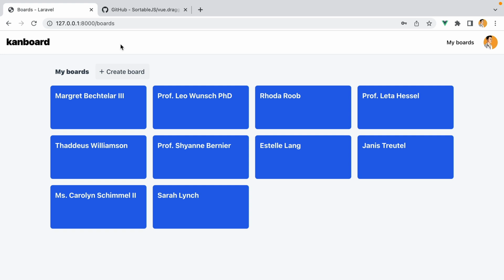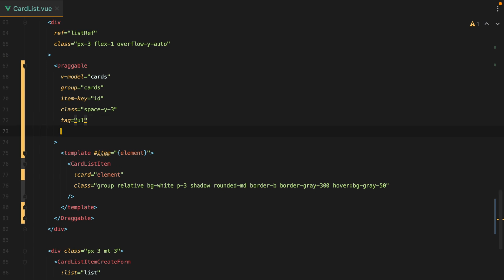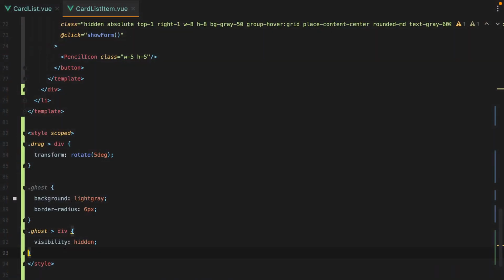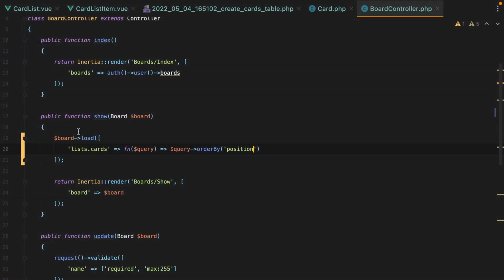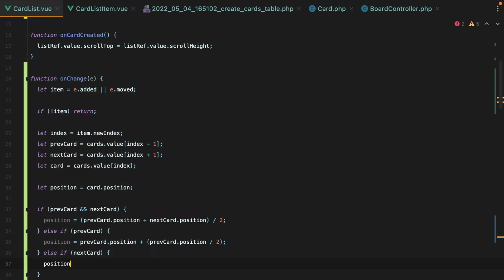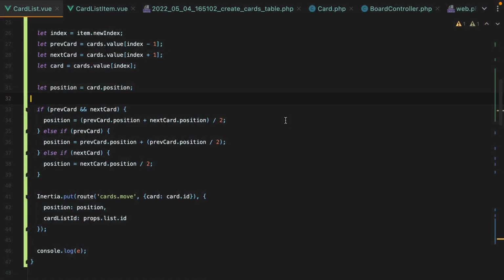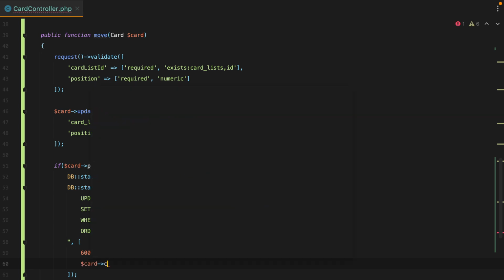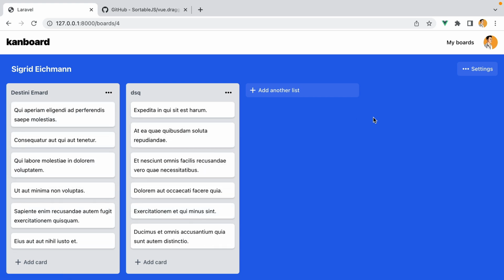Moving and saving cards position using vuedraggable - Trello Kanban 12